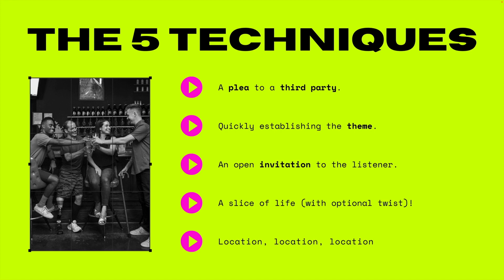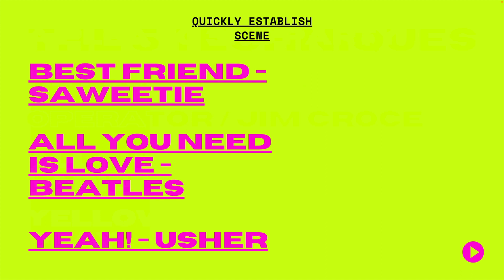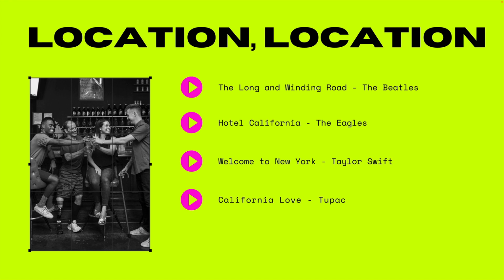5 Techniques to Write Intro Lyrics that Hook Listeners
In this video you'll learn 5 proven techniques used by the greatest songwriters every to write song lyrics that instantly catch the listeners attention. We'll focus on the opening lines of some of the most popular songs of all time to help you write better hooks, fast!

00:00 - Overview of Lyric Writing Tips for Intros
01:01 - First Lyric Intro Hook Technique
03:24 - Second Lyric Writing technique - quickly establishing the vibe
05:18 - Third song intro technique - inviting the listener in
07:28 - Fourth lyric writing trick - immediately establish the song's location
09:46 - The Slice of Life Lyric Writing Strategy